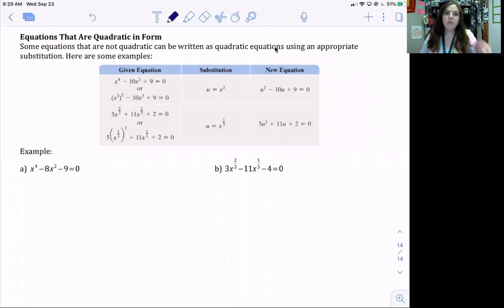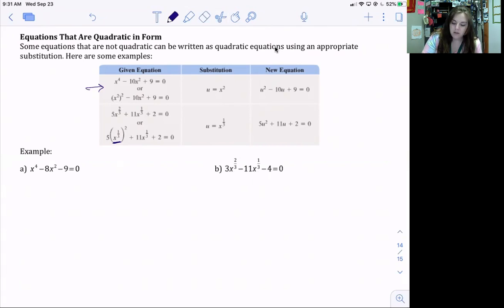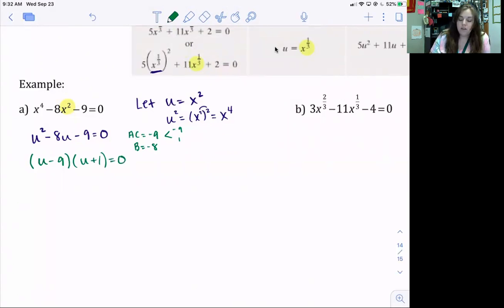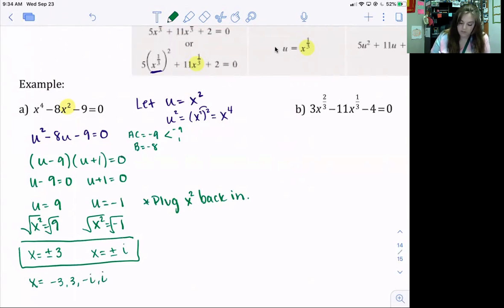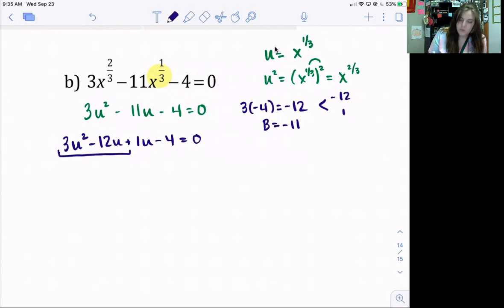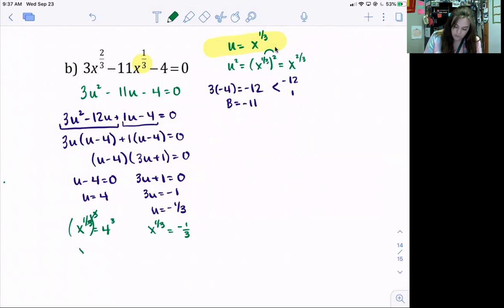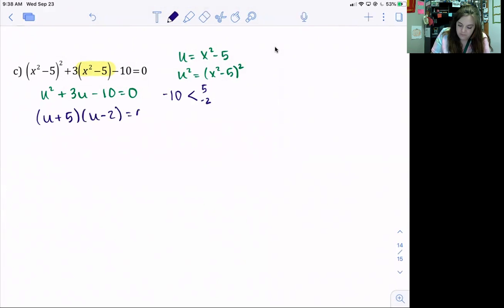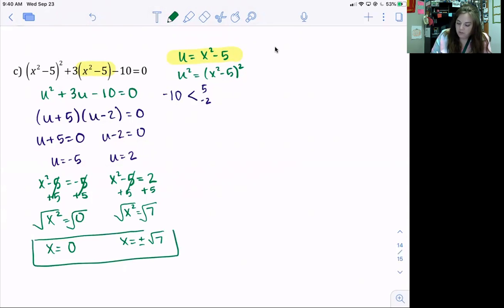College Algebra Quadatic in Form